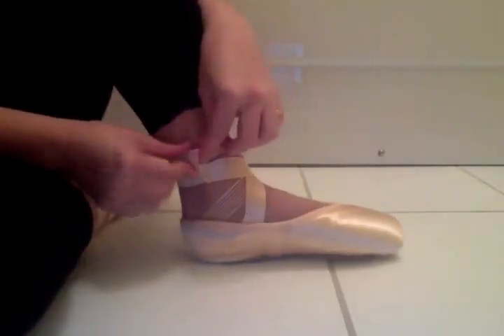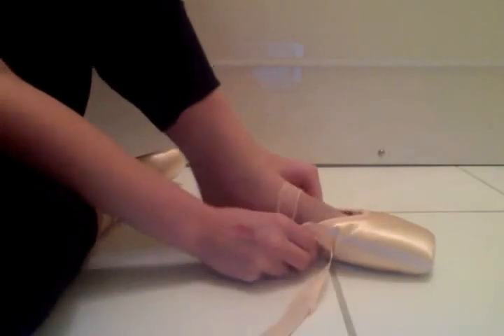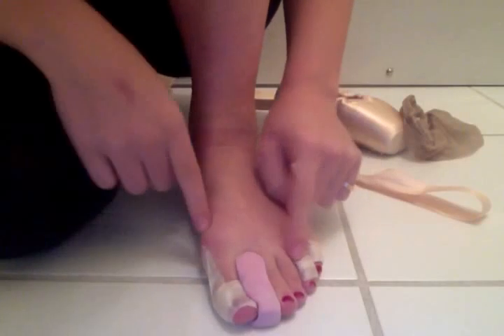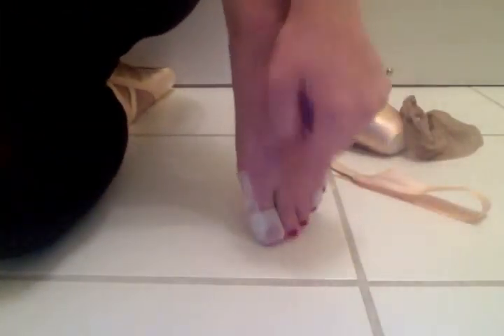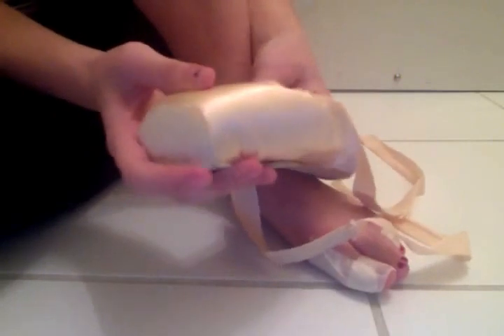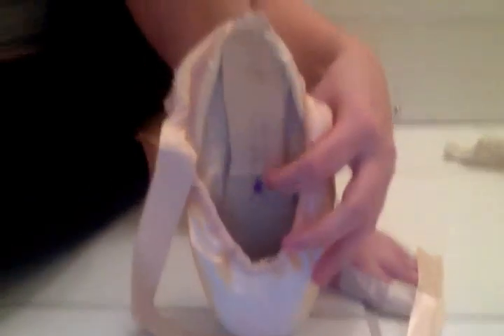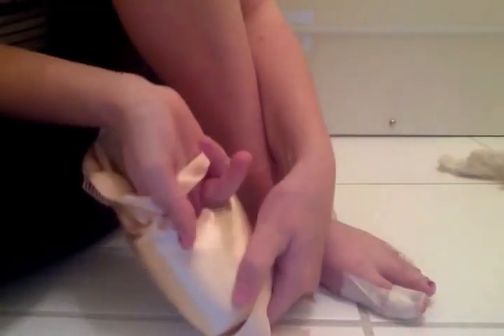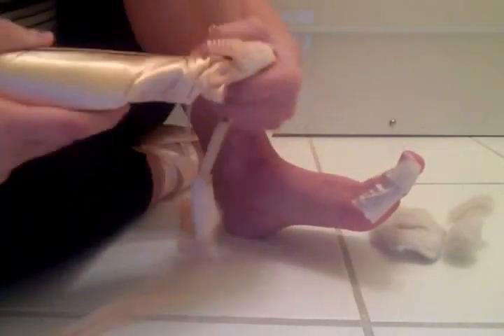Inside my pointe shoes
this is just a short video to show you what the inside of a pointe shoe looks like and also what i wear inside one. these are Bloch Amelie's xx